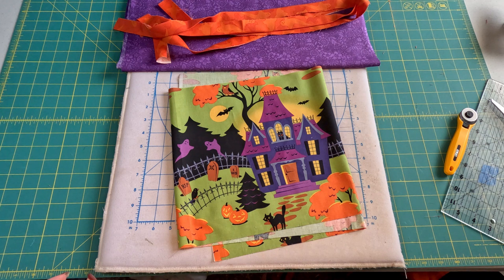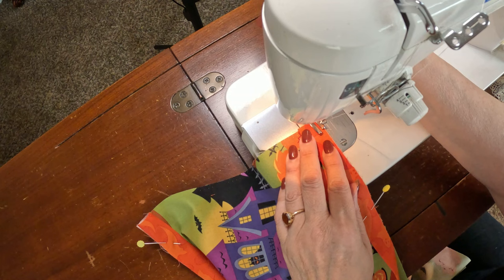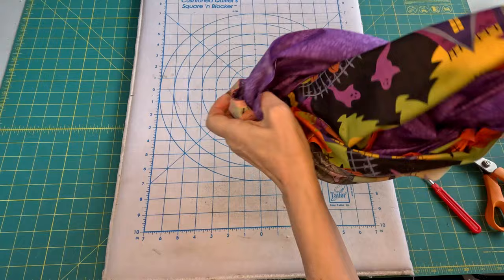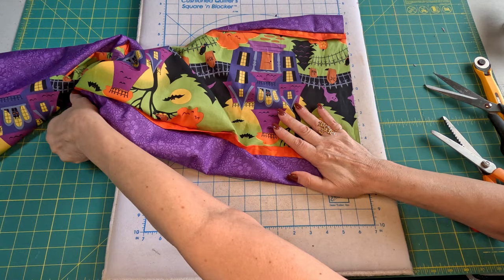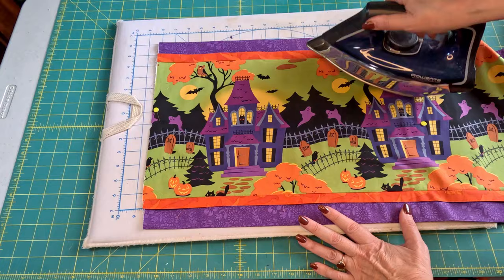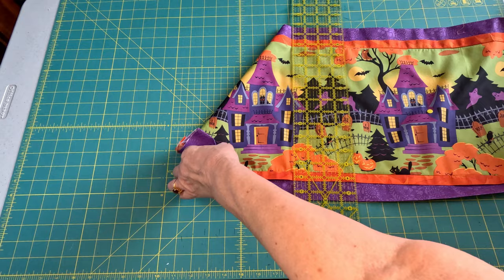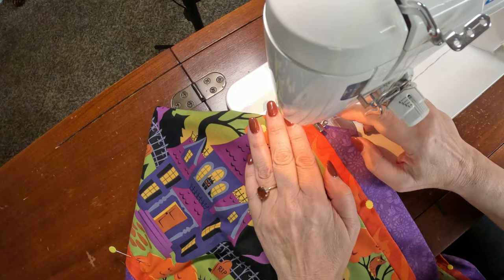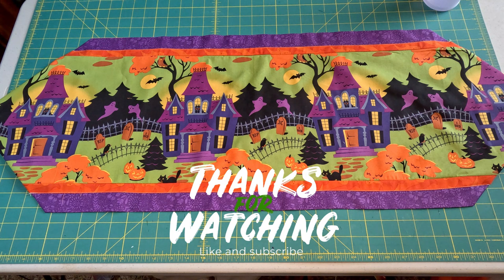Episode 18A-Halloween Table Runner - Aunt Debbie's Boutique-Teaching the love of sewing to beginners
Best Press Starch Alternative

Welcome to Aunt Debbie's Boutique
Each video with highlight a simple project, with me showing you step by step how to cut it out and construct it.  Simple tchniques that don't cause frustration.

All you need is a sewing machine you can operate, a pair of fabric scissors, sewing pins, a seam ripper, and an iron.  A cutting mat, rulers and rotary cutters are an added bonus.  We will address fabric, thread and needles in each video.

Patterns are child friendly but children always should be supervised when sewing.

I am a single mom in W. Texas with a 30 yr old daughter who has had a passion for sewing since I was 10 years old.  I also have numerous nieces and nephews and have sewn for them since they were born and that is where my brand of Aunt Debbie's Boutique comes from.  I have spent most of my adult life teaching sewing classes to kids and adults.  This channel is dedicated to passing these patterns and skills to a larger audience in a much more user friendly format.  You can watch these videos at your convience rather than have to choose between going to your sewing class or your kids soccer game.

Let's get to sewing!